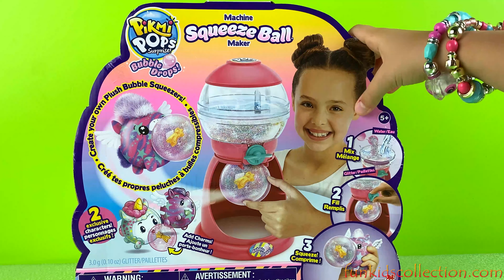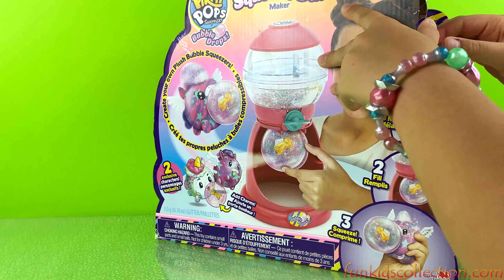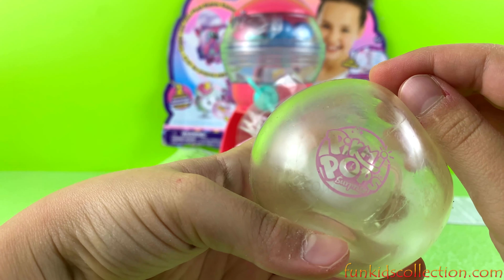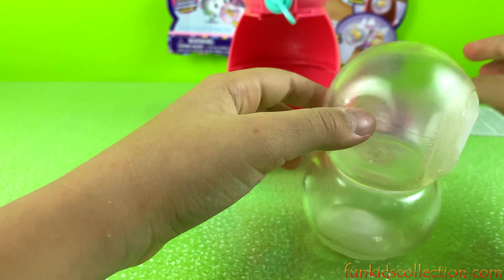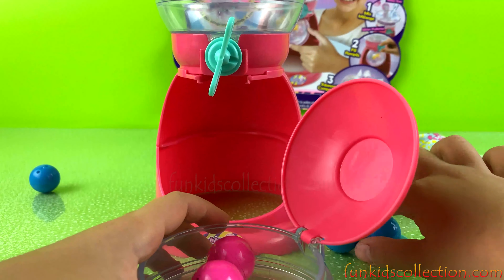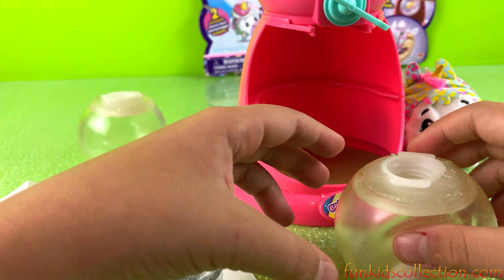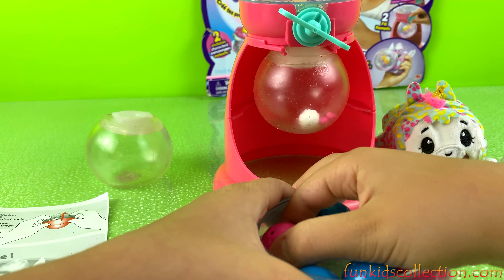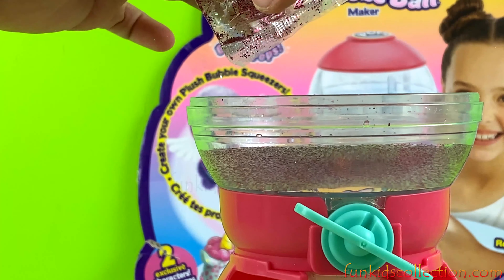Pikmi Pops Surprise Bubble Drops | Pikmi Pops Surprise Machine Squeeze Ball Maker | EBD Toys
In this video, will be Opening Pikmi Pops Surprise Bubble Drops. The Pikmi Pops Surprise Machine Squeeze Ball Maker. Will create our own pikmi plush bubble squeezers. Two exclusive characters including the pikmi unicorn and pikmi pegasus pony. We fill them with slime, glitter, neon slime coloring, stars and other fun crafting supplies and add the water. Hope we can make fun!

EBD Toys - Funkidscollection.com is a child safe and family-friendly kid channel for people of all ages. We love unboxing and reviewing all kinds of toys. We are committed to bring The Most Trending Toys and The Most Popular New Toys.

** Video Music ** - YouTube Library